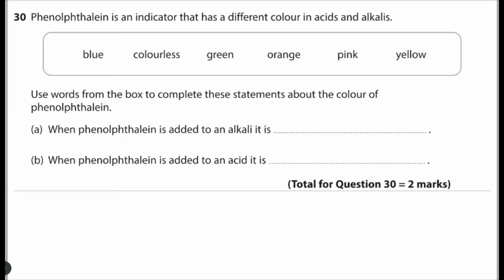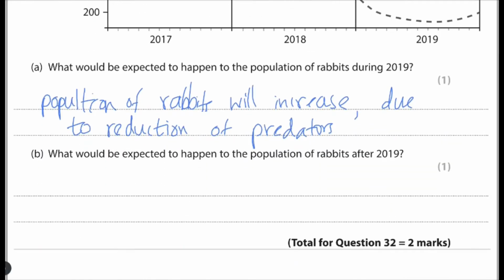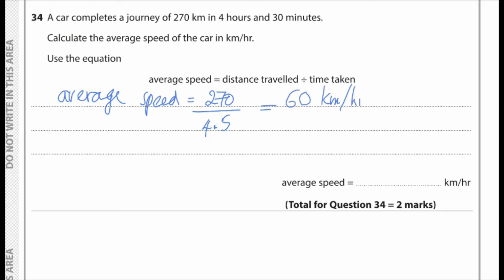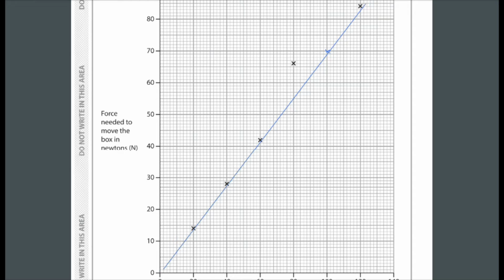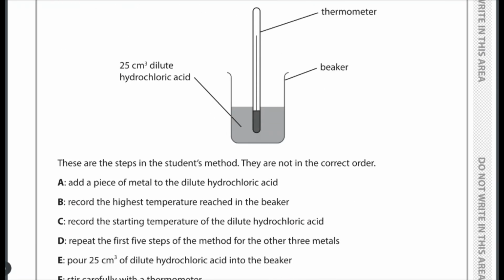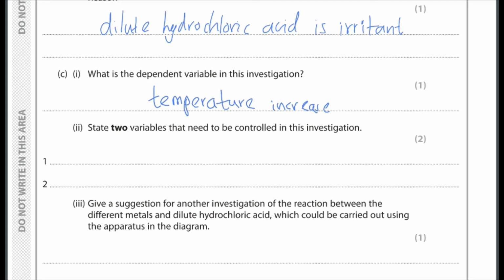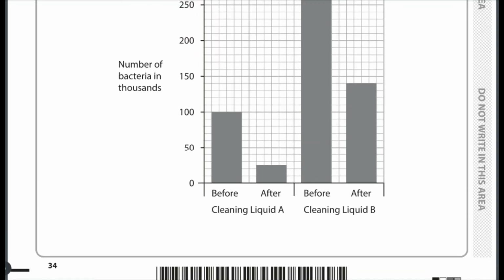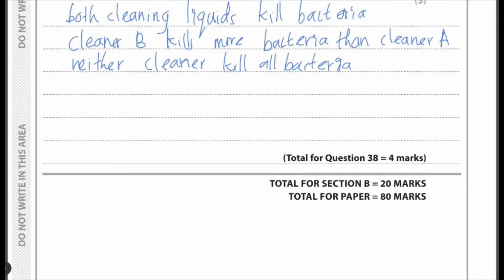Year 9 - 2021 October Science - Part 4 - (Achievement Test LSC11) || Change in Velocity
Welcome to Change in Velocity
This is October 2021 Science paper of Pearson Edexcel International Award in Lower Secondary

If you have any questions related to this paper or any other content please share it in the comments, I'll explain those in my next video.

If you like the video press thumbs up.